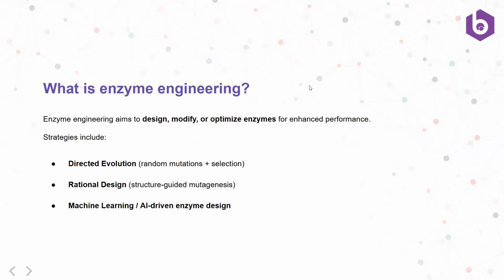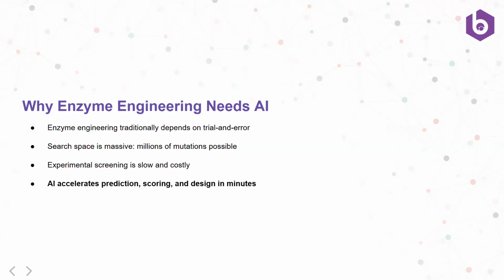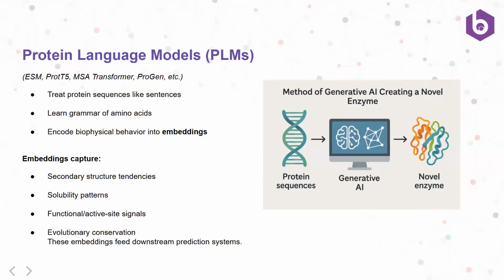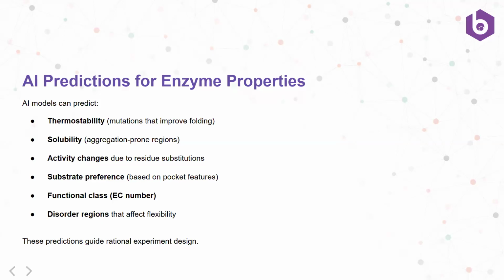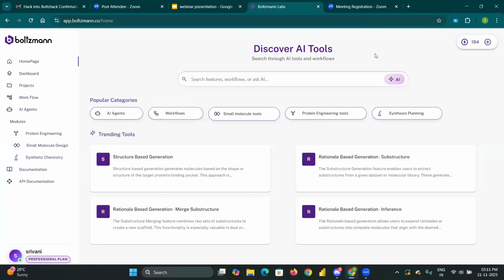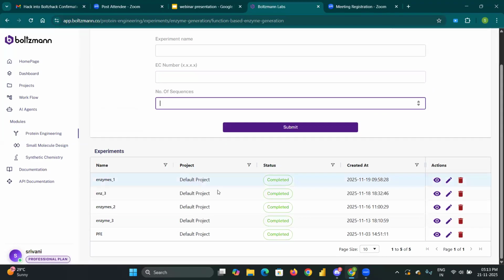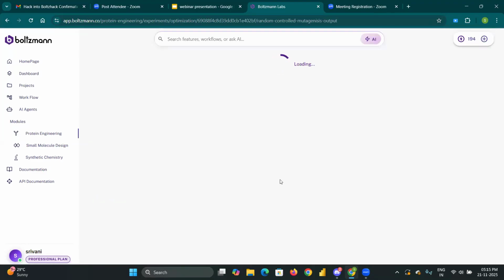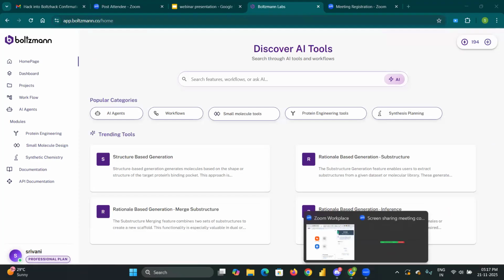AI-driven Enzyme Engineering – Hack the BoltzHack Webinar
Watch the recorded session on AI-driven Enzyme Engineering from the Hack the BoltzHack webinar by Boltzmann Labs.
In this talk, Kondaveeti Srivani (Bioinformatics Scientist) introduces how enzymes work, why they are important, and how AI is helping researchers design and improve them more efficiently.

A great overview for students and beginners interested in biology, biotechnology, or preparing for BoltzHack.